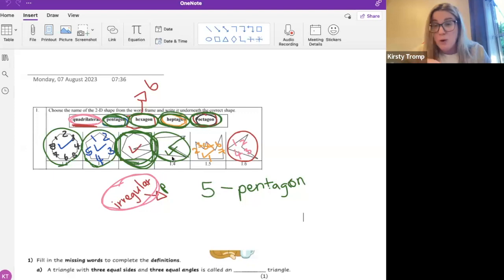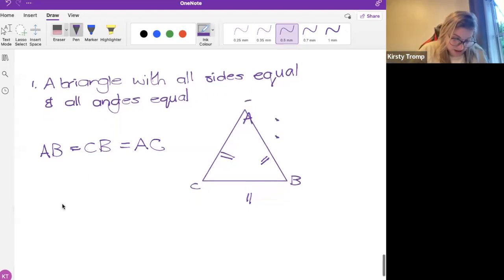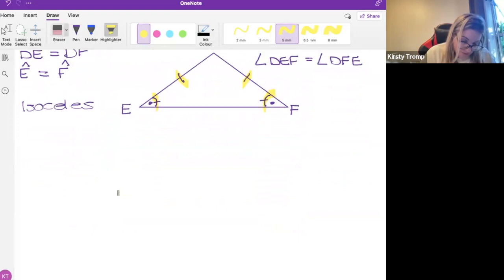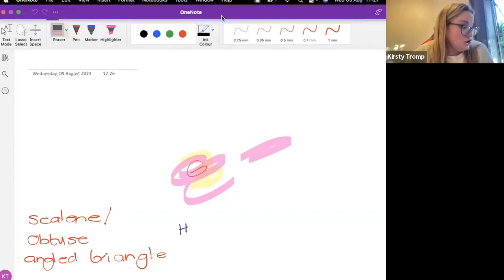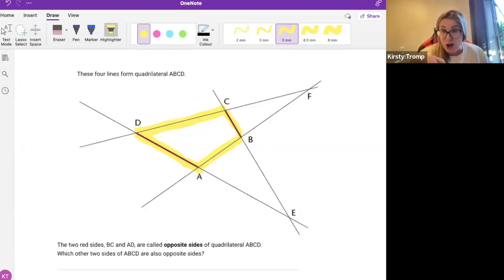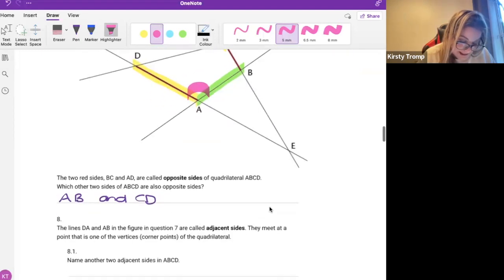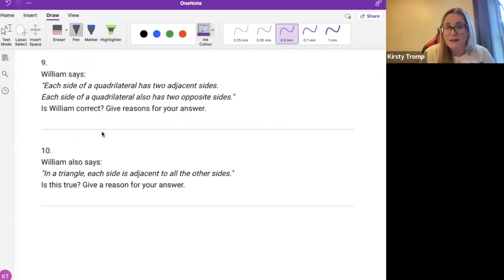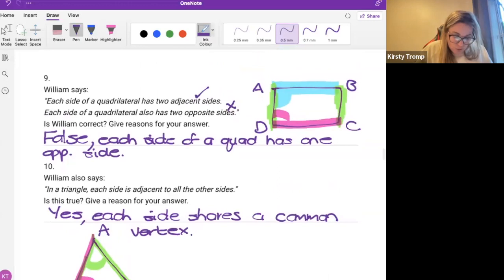Grade 7 - Geometry of 2D Shapes (types of triangles)